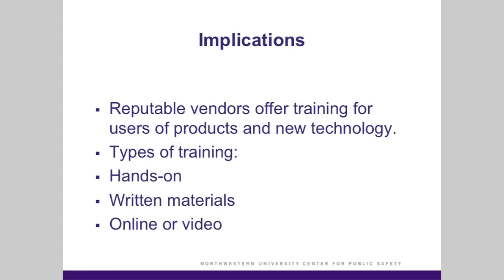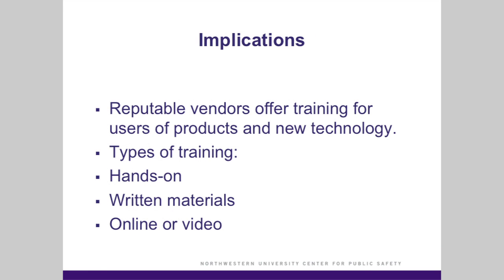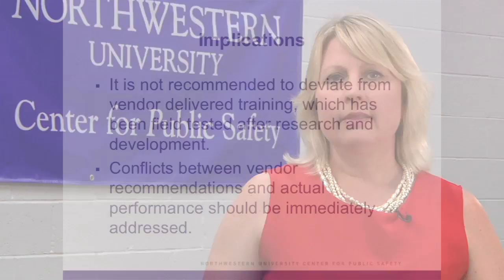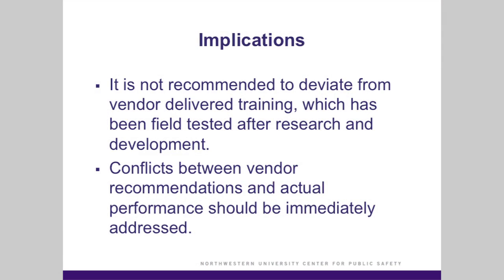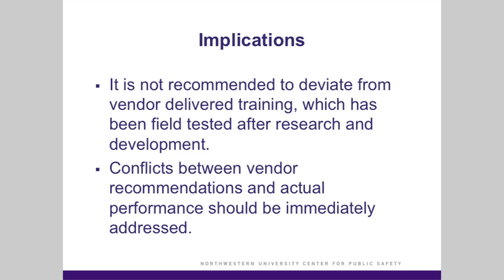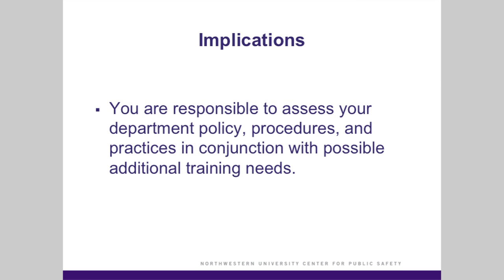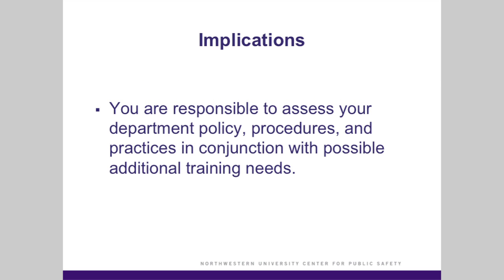Understanding Vendor Delivered Training